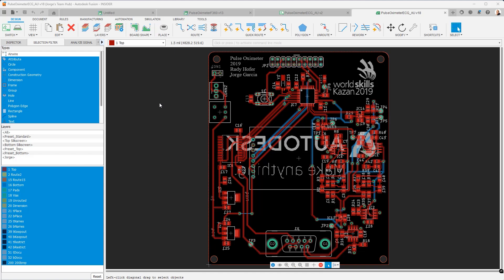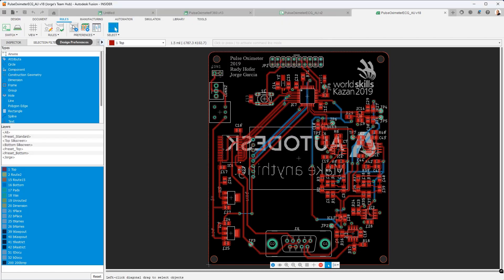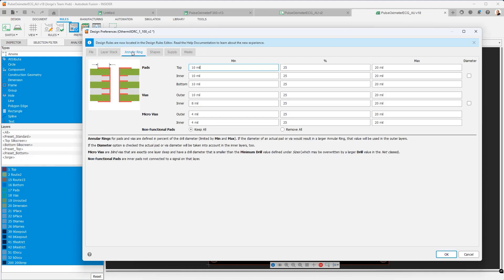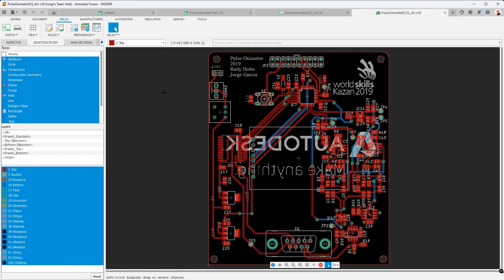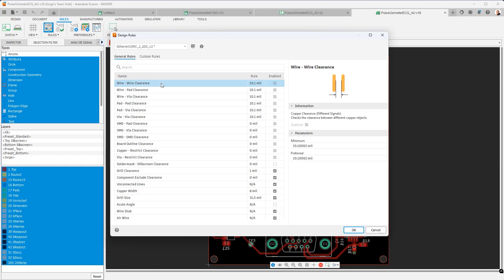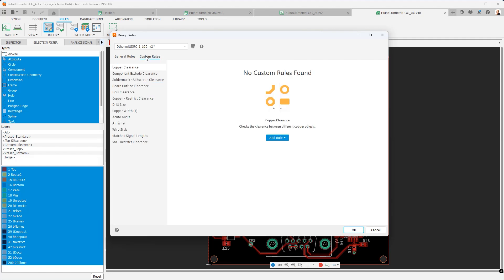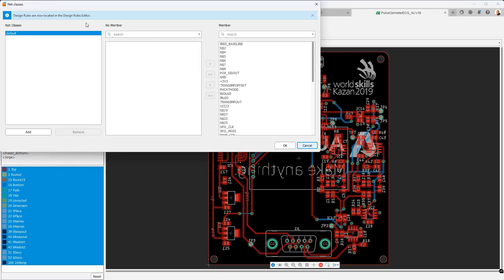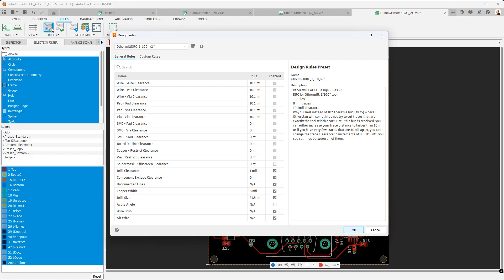Design Rules and Preferences, Part 1: Overview | Autodesk Fusion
In this video series, we'll be exploring the new Design Rules and Preferences system in Fusion Electronics and show you how powerful it is. These rules will give you complete control over your design, allowing you to control widths and clearances based on layers, components, groups and much more.

For those with an EAGLE background, we'll highlight all of the changes to expect.